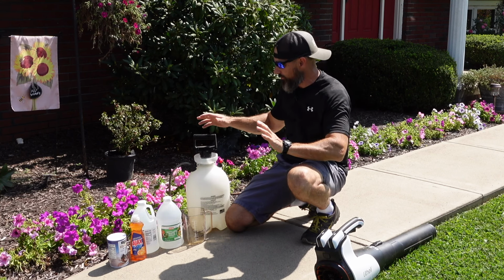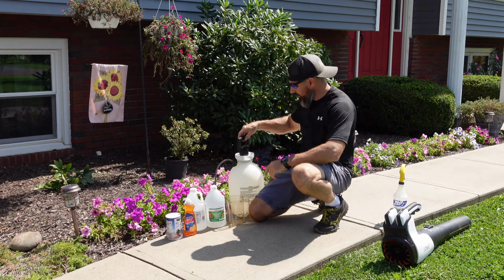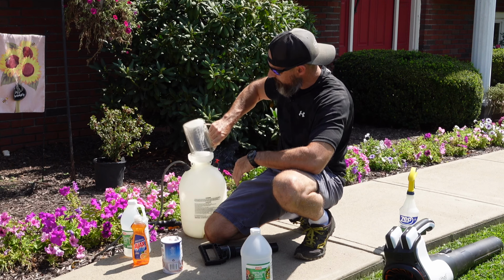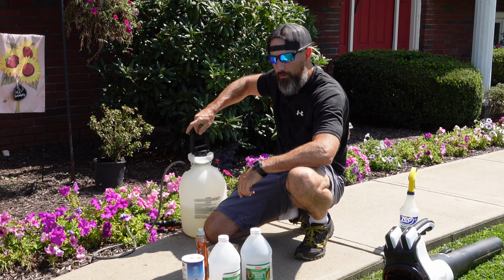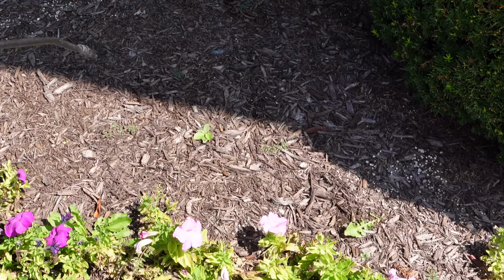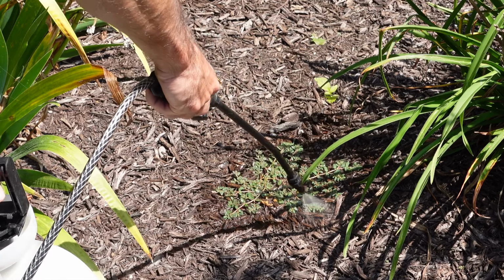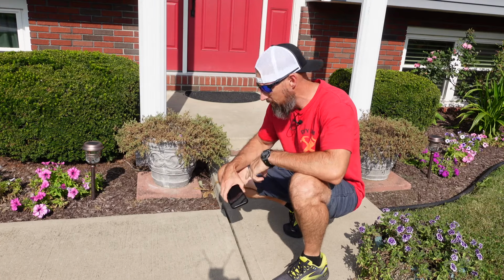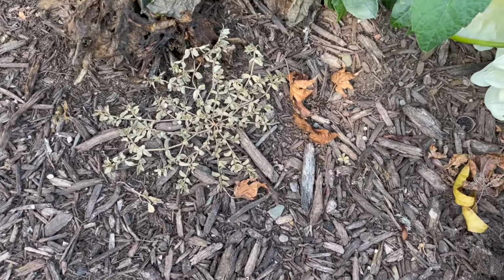DIY Weed Killer, Cheaper, Better, Safer than Round up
I show you how to make cheap weed killer that is safer than Round up.

✅Pump sprayer

✅Good spray bottle

✅Dish soap

✅Blower I was using